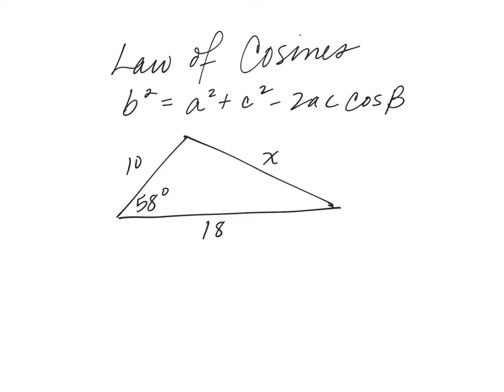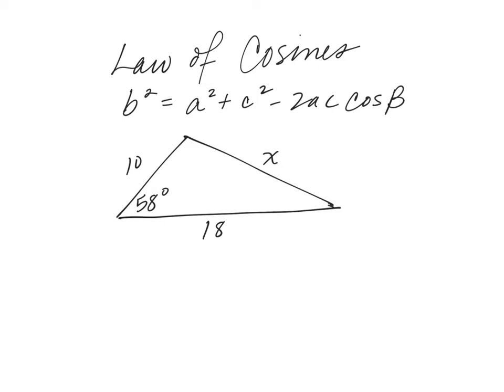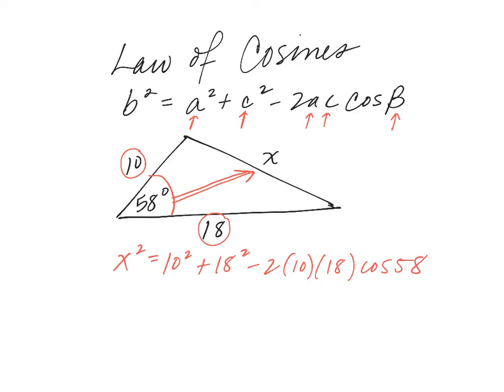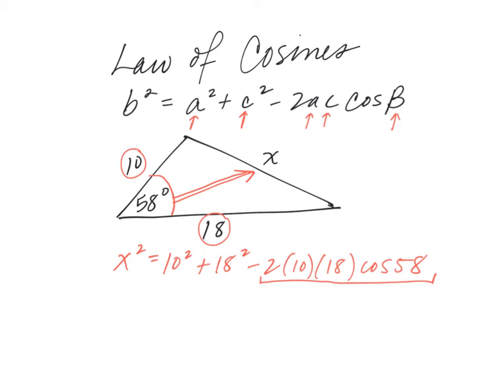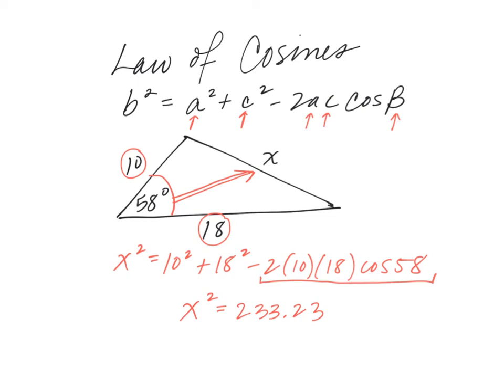Law of Cosines